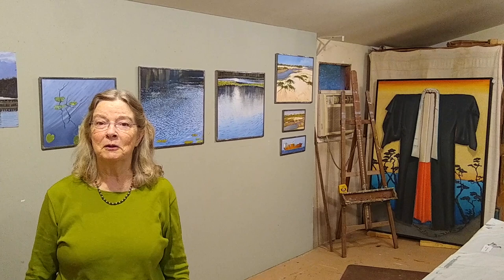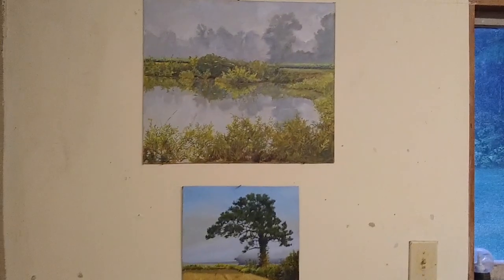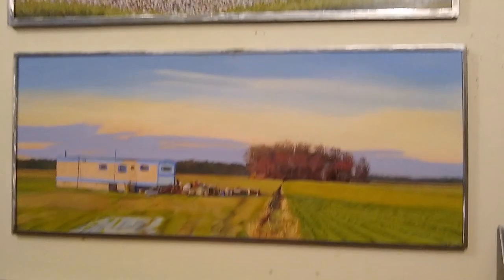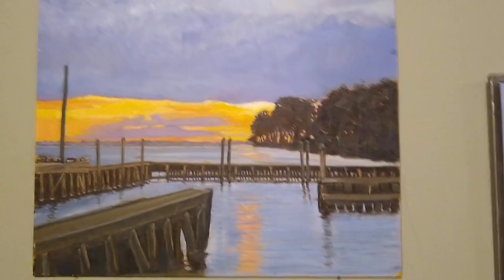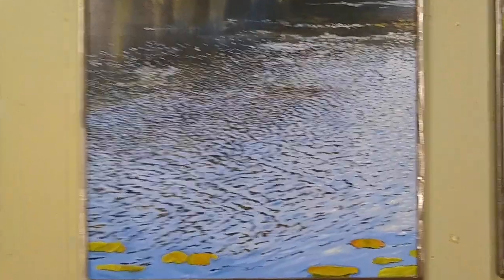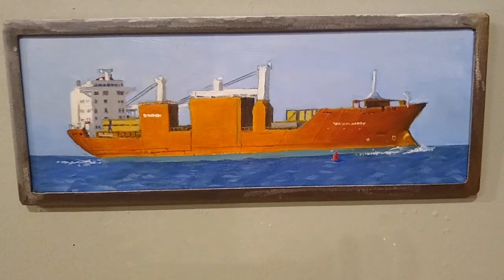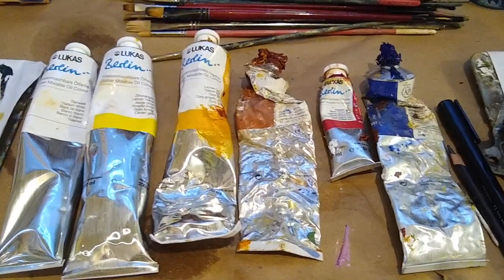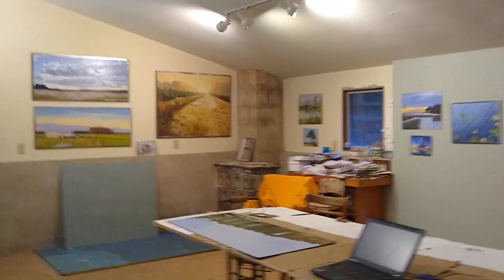OCAG Artist Carroll Lassiter